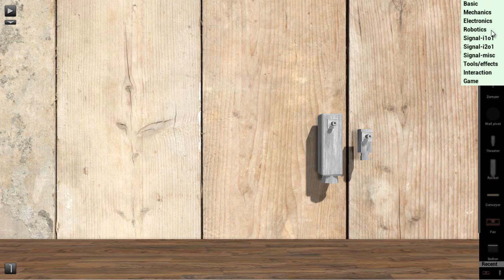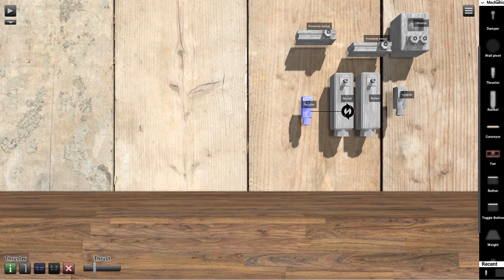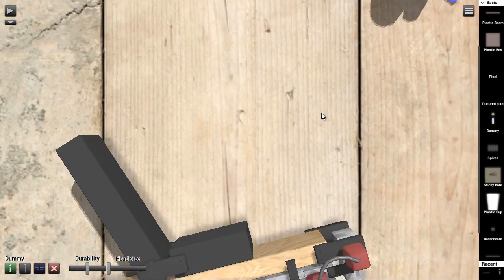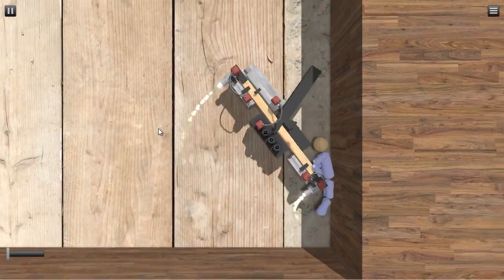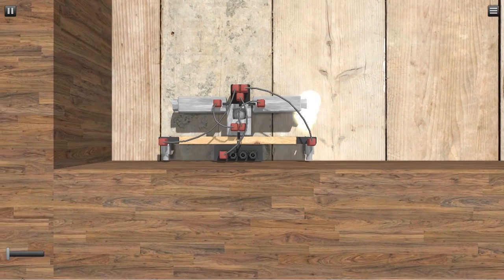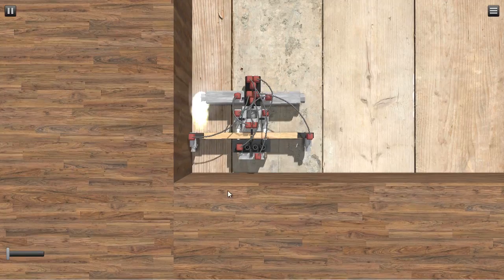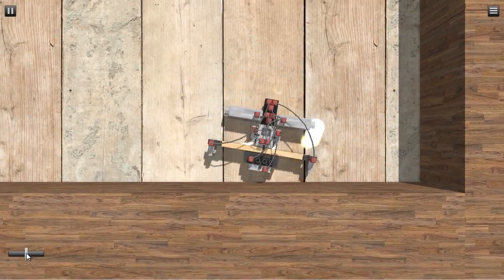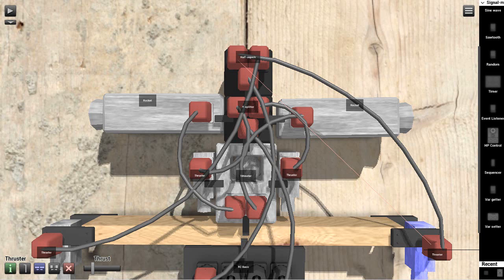Lets make (a) hovercraft(s) in Principia, Principia let's make #2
Hey guys, in this video I show how to make a hovercraft :D

Thanks for being so awesome! Likes and favorites really help my channel so please recommend me to your friends!